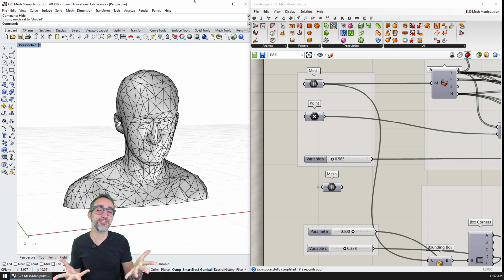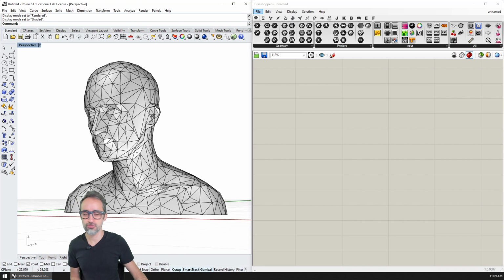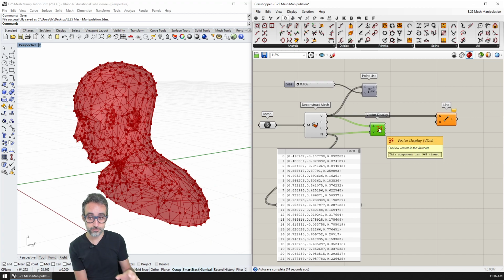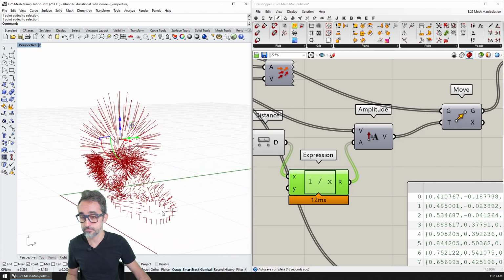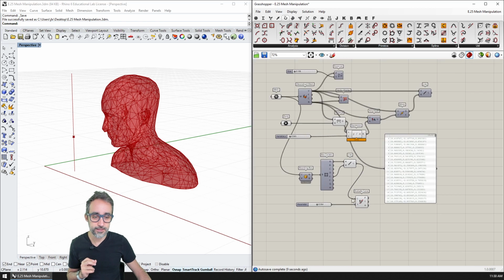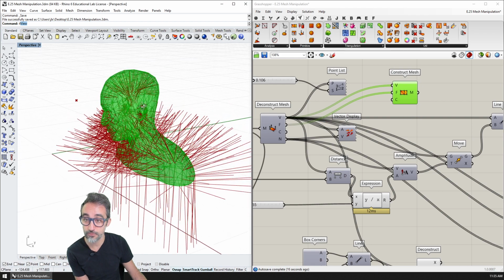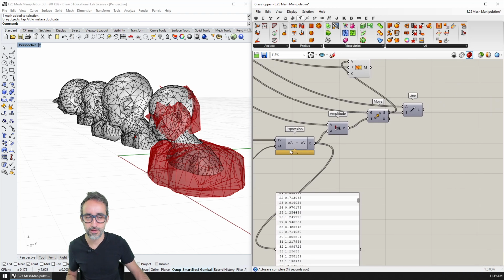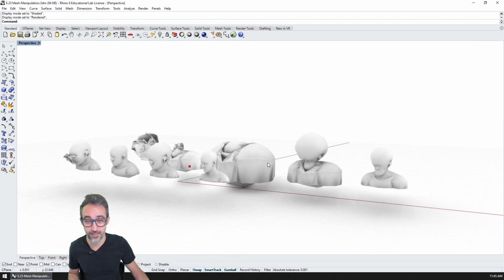E.25 Mesh Manipulations - Intro to Parametric Modeling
In this video, I explore different ways we can modify a mesh to create morphing effects.